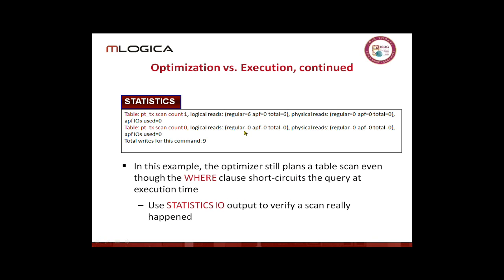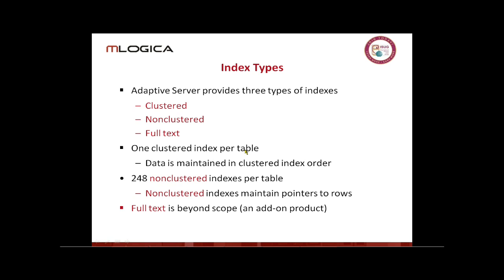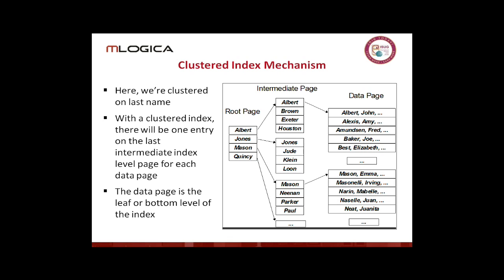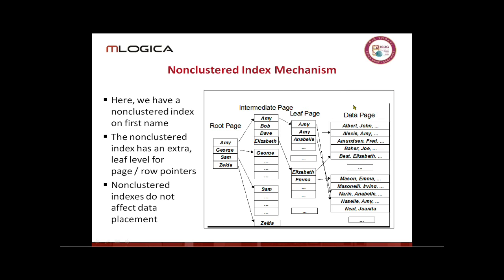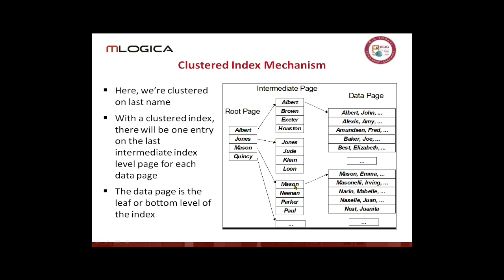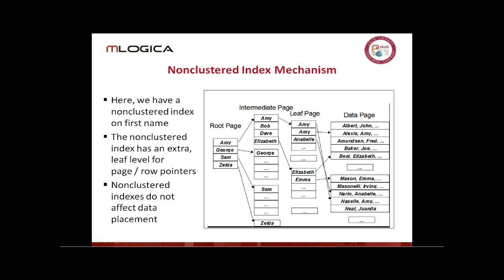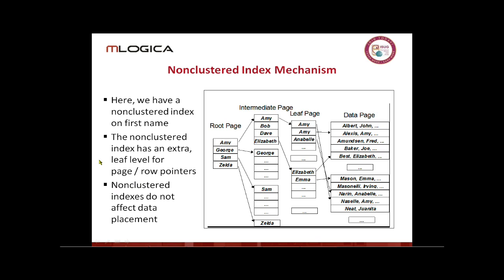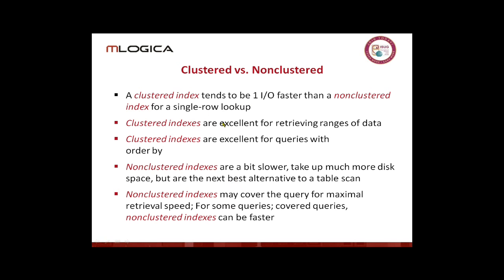Single Table Optimization Tips and Tricks - Part 3 of 5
Single Table Optimization, part of our Advanced SQL Optimization for Adaptive Server Series